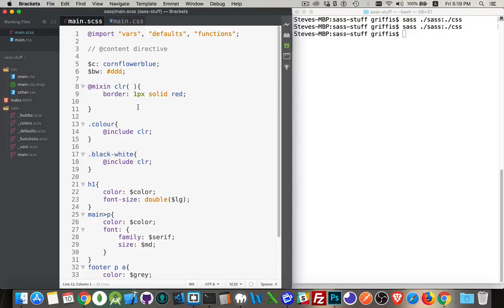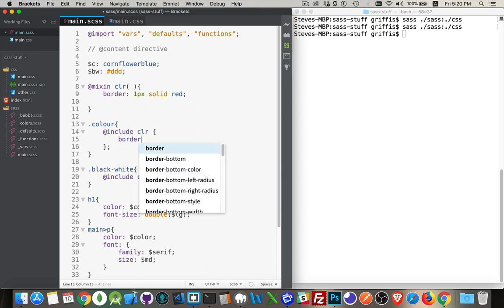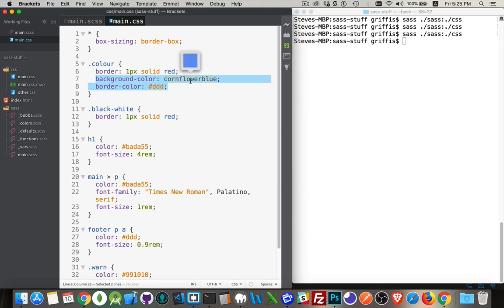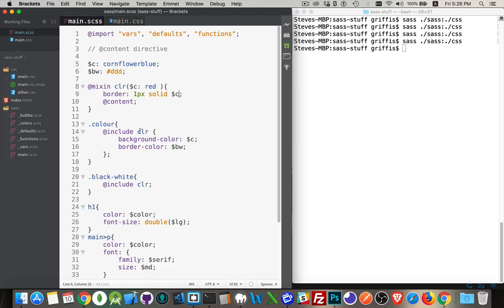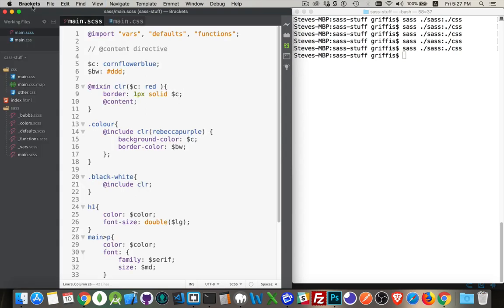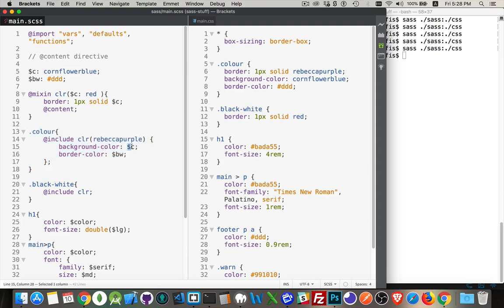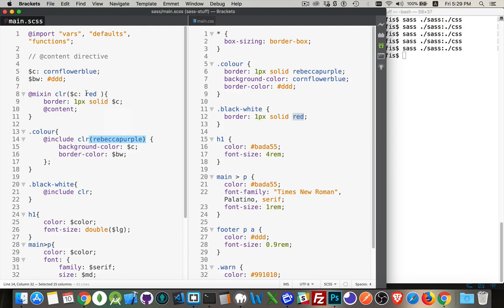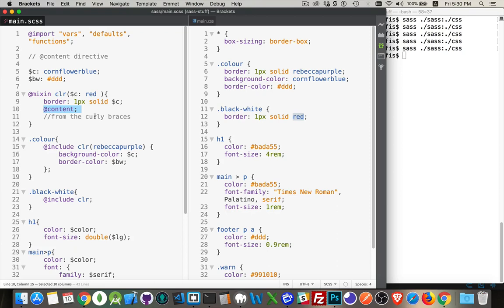Learn SASS - @content Directive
SASS has an @content directive that lets you pass large chunks of CSS to a mixin. So, instead of passing a long list of variables or a SASS list or map, you can write a chunk of CSS that uses variables and pass it as a single intact piece of CSS.
Also discussed is variable scope inside mixins.